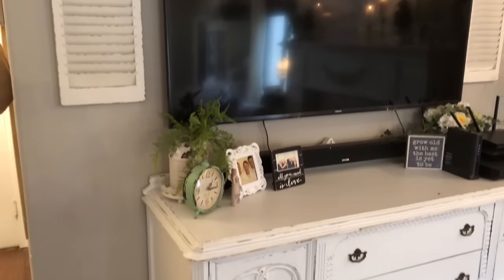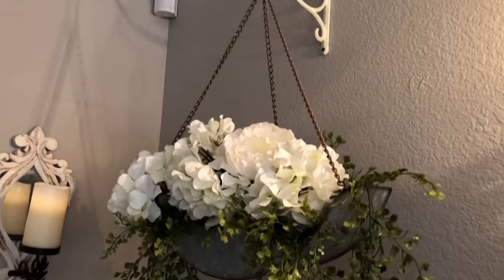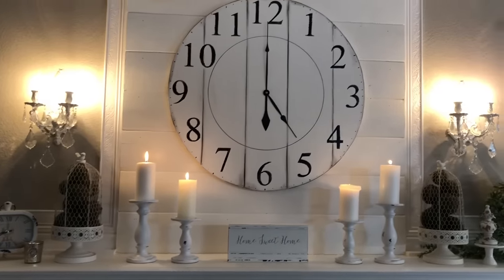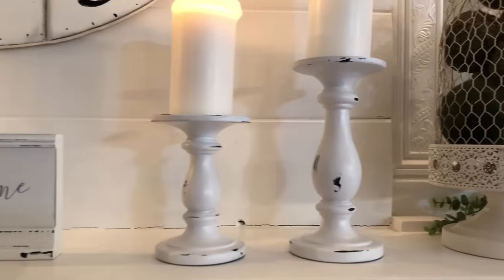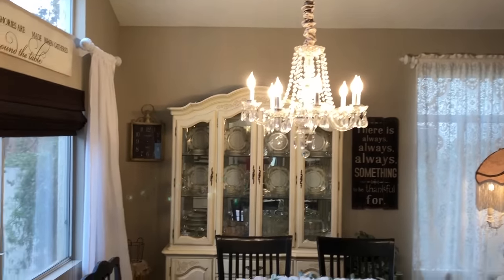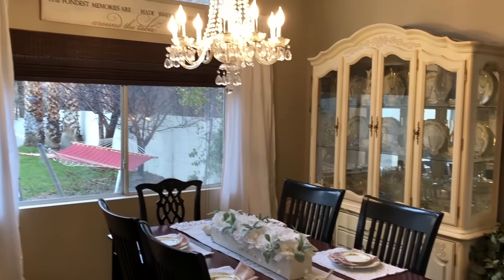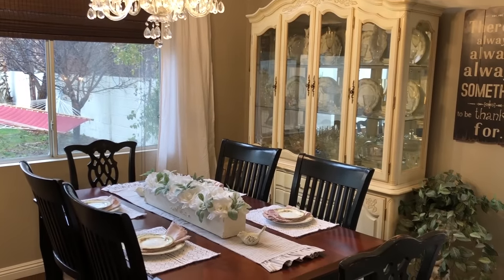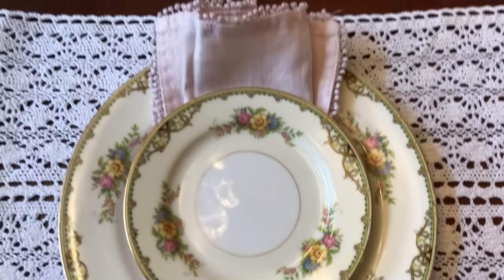Cozy Home Tour 2019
Today I will take you on a cozy tour throughout our home. Decorating after Christmas and between spring can be a little tricky. Everything seems so blank and empty looking after it’s all put away. I decided to add pops of greenery here and there with soft hints of neutral florals using creams and whites. A few soft pinks as well. Enjoy the video and thank you so much for stopping by.

Paint colors: living room, formal dining and stairwell: sackcloth by sherwin Williams

monica.rose.77